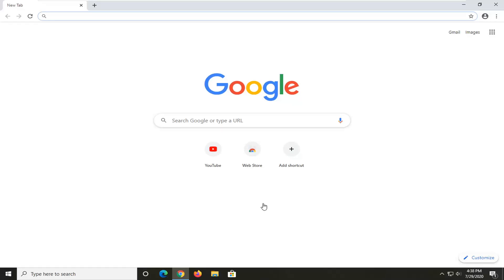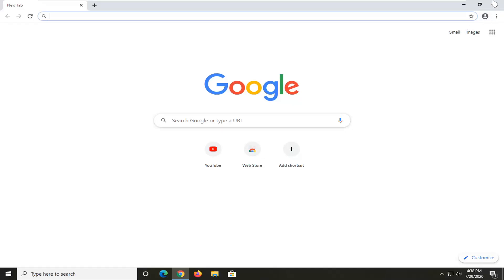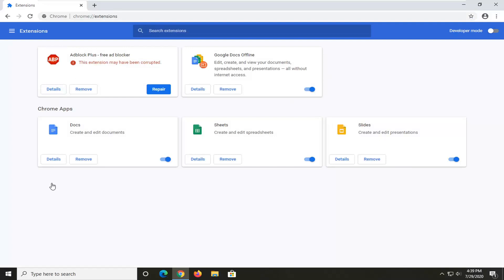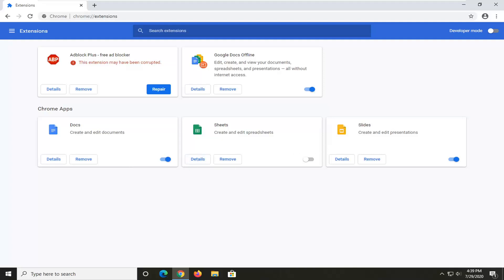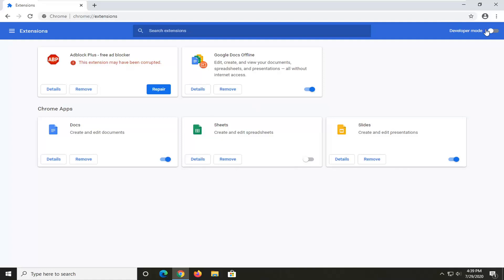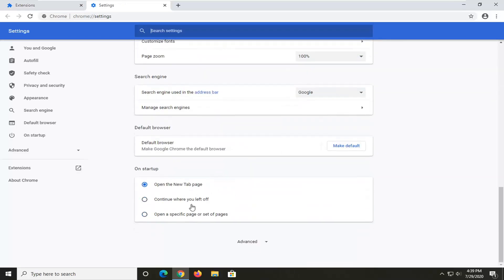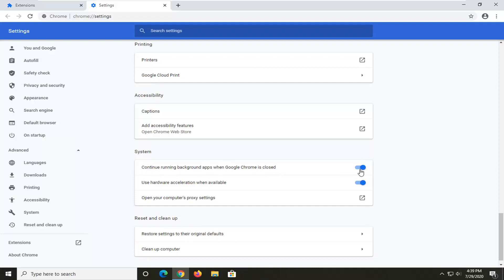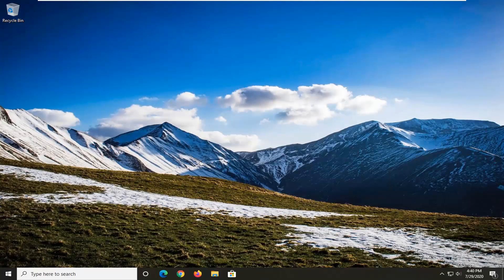Fix High RAM Memory Usages By Google Chrome | Make Chrome Faster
If you've done any research at all into different browsers, you're familiar with the fact that Chrome can be a bit of a resource hog. Glance at your Task Manager or Activity Monitor, and you'll often see Chrome at the top of the list.

But why does Chrome use so much RAM, especially compared to other browsers? And what can you do to keep it in check? Here's how to make Chrome use less RAM.

Google Chrome is a popular browser. The main reason behind its reliability is the fact that it runs on Chromium. Microsoft has recently announced moving Microsoft Edge to the Chromium engine. Many users, however, report that they have been spotting Google Chrome using high memory. It eventually makes the browser as well as the computer slower and affects the overall experience of the users. Today we will be checking out how to get rid of this issue on computers running Windows 10.